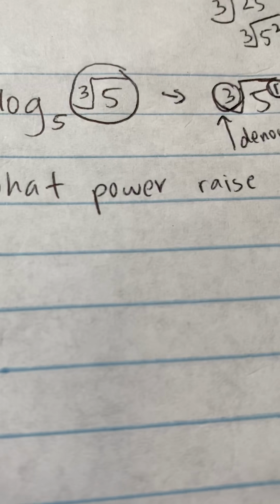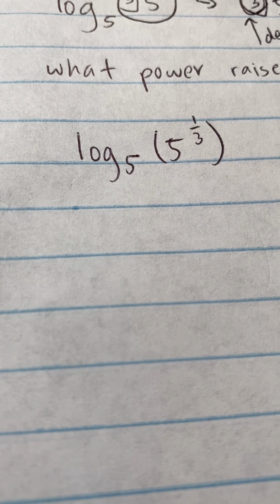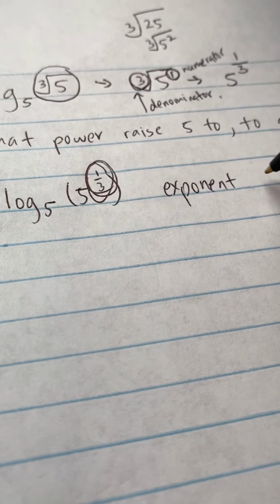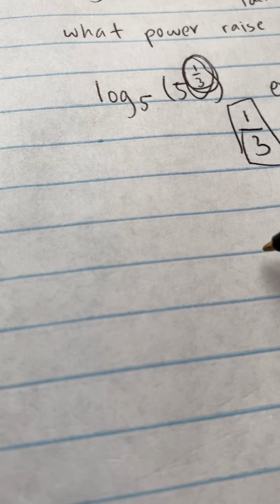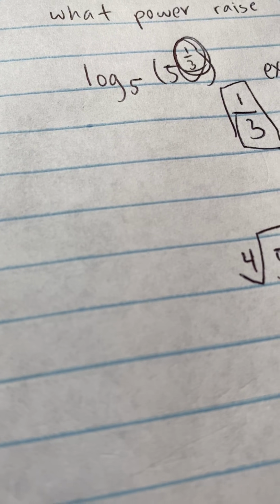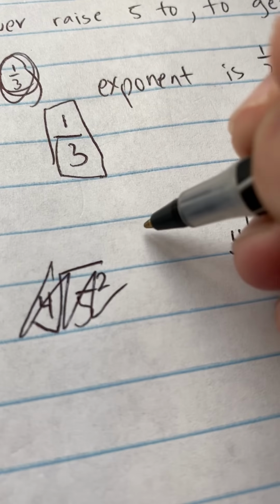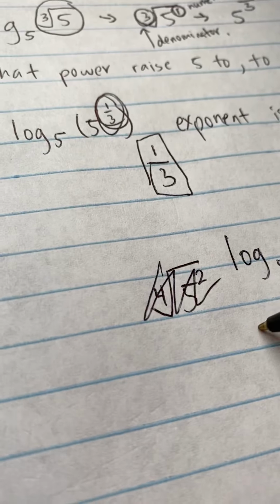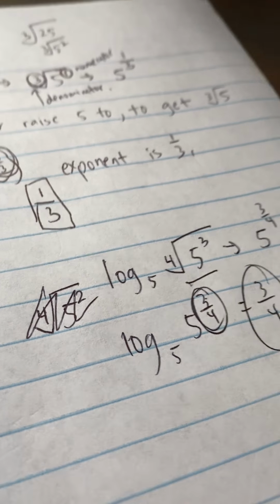Logs with Square Roots, Homework 2 (#7)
This is help if you need it for Logarithms using square roots.